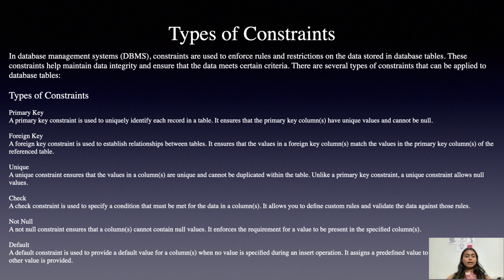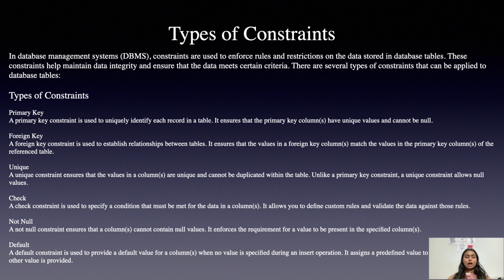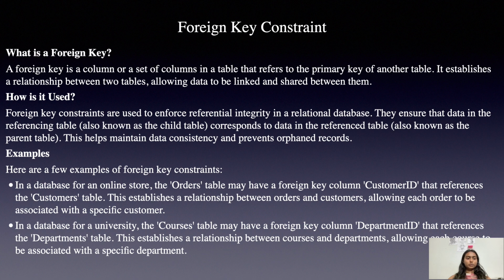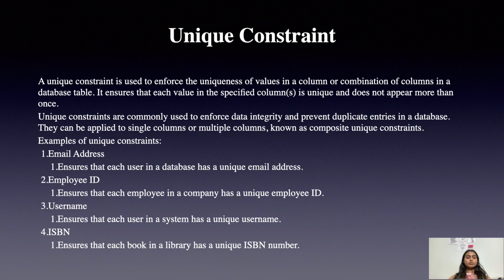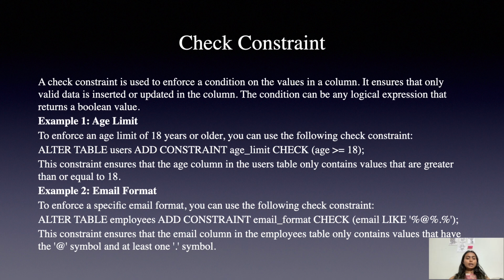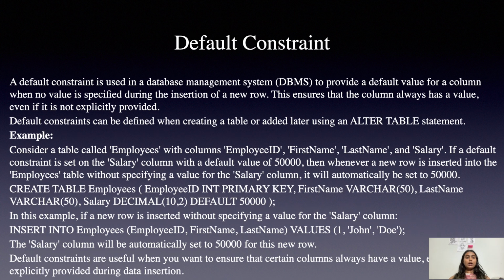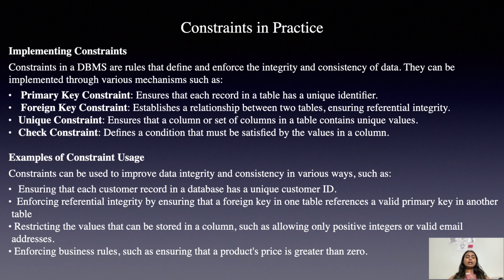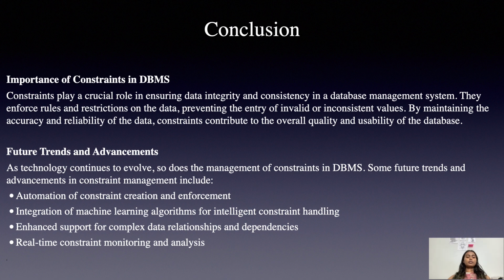Constraints in DBMS